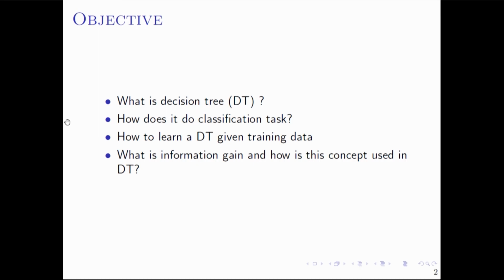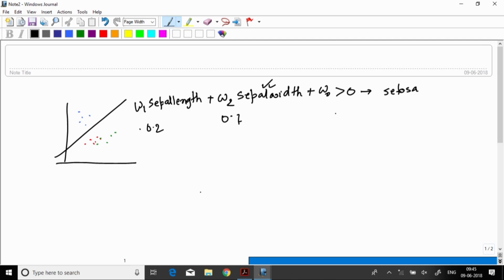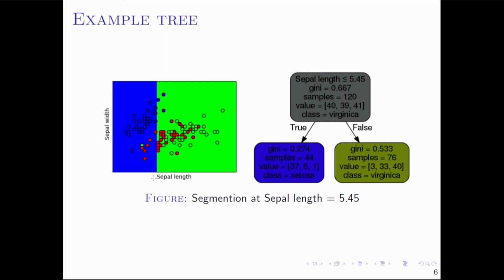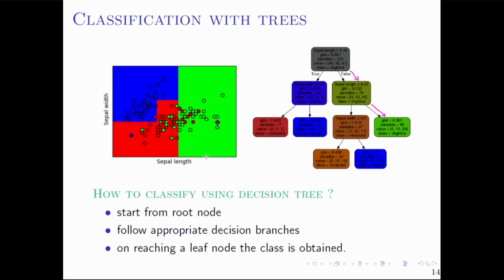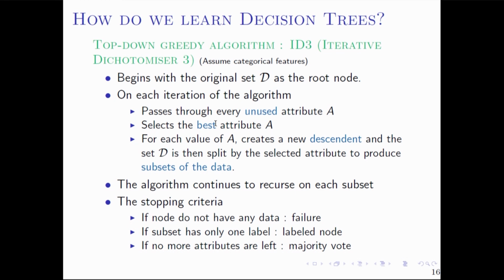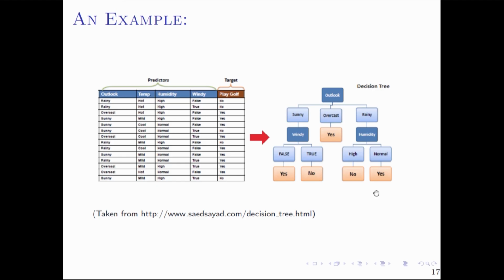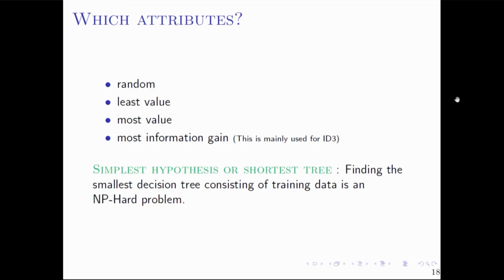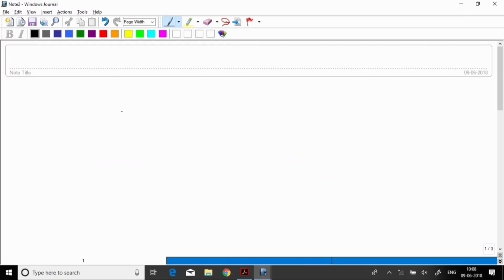Tree Based Methods part 1